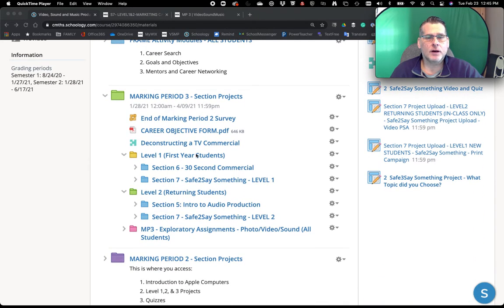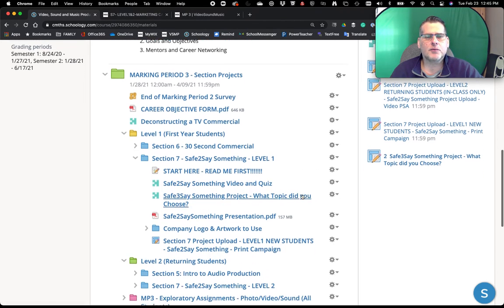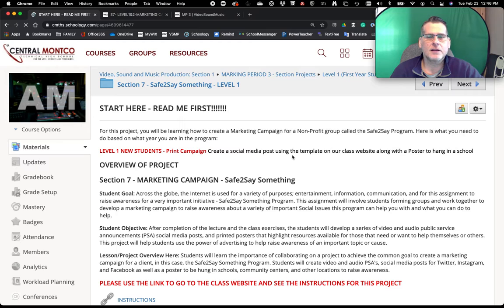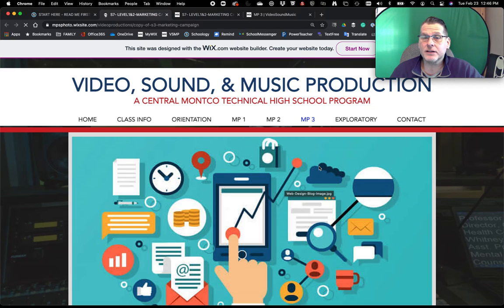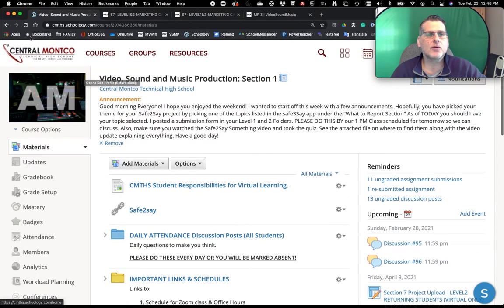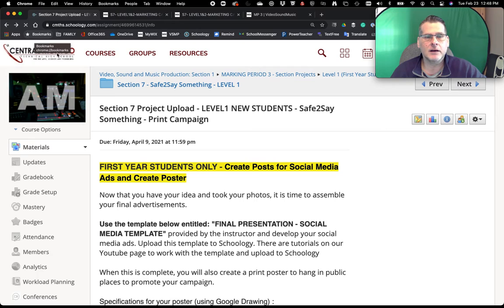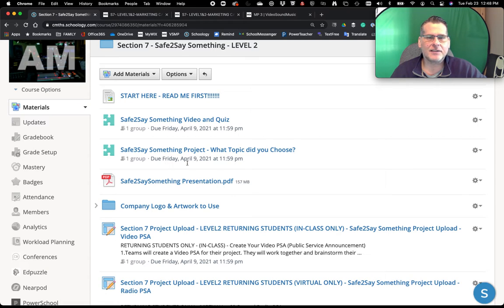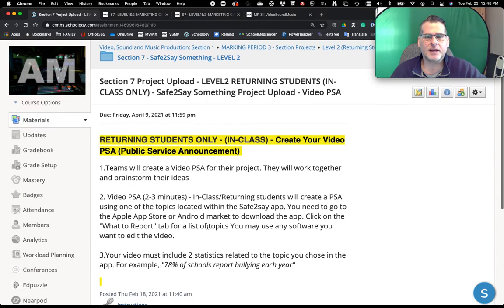Overview of folders in Schoology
Navigating the folders in Schoology to find the Marketing campaign project